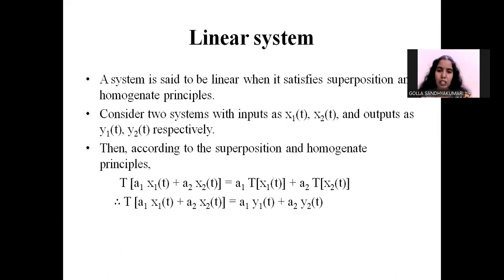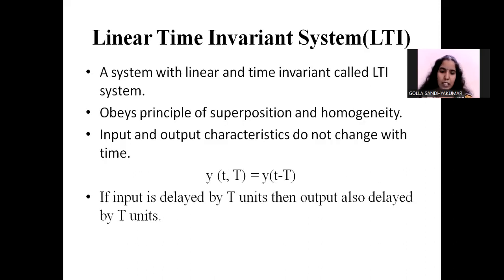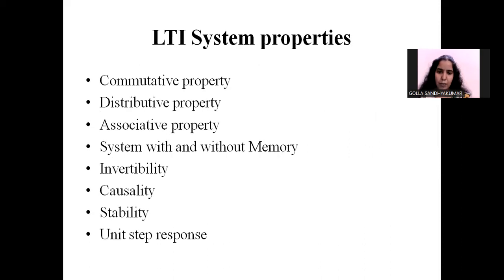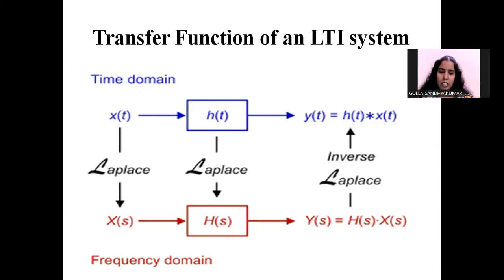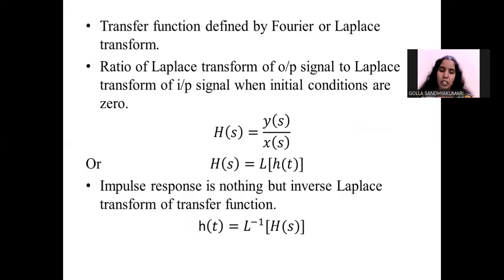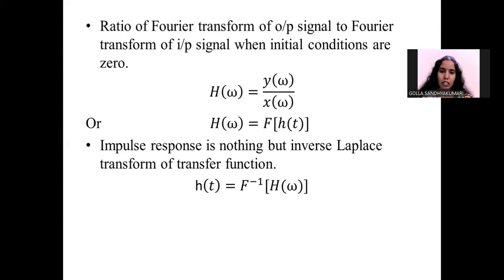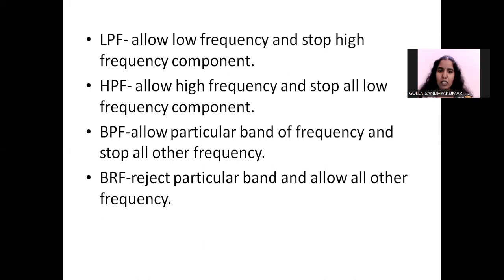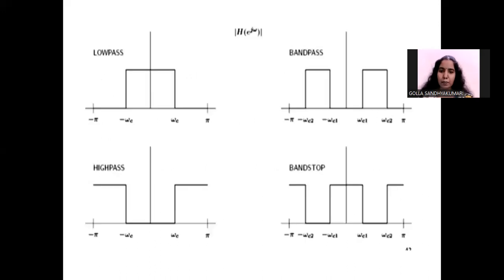Linear Systems By Ms. G Sandhya Kumari